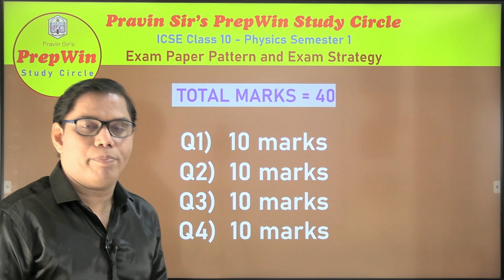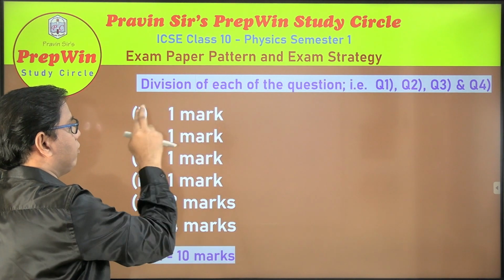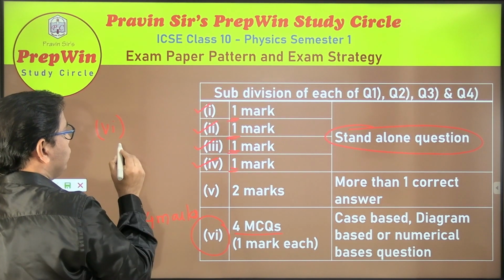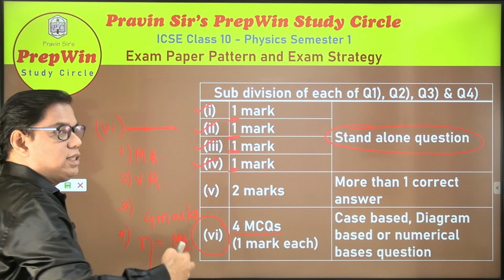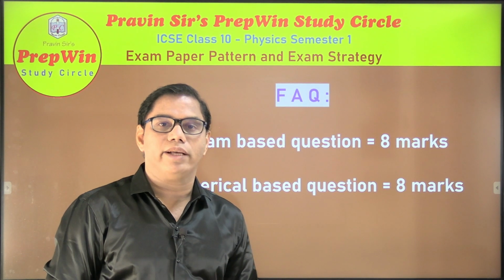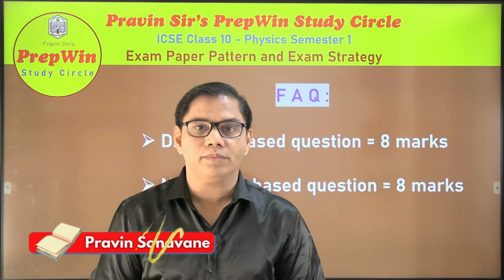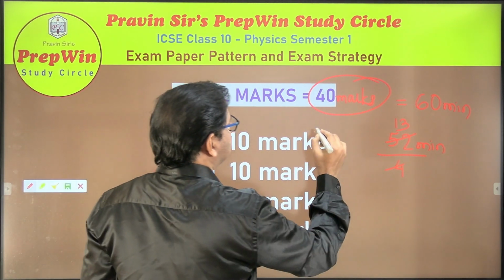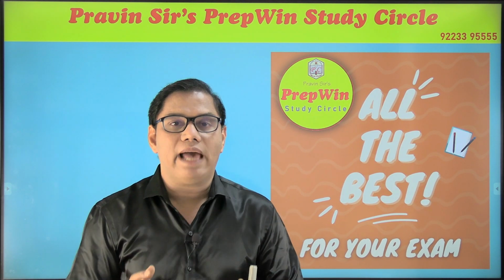Get 40/40 in Physics | Paper pattern and exam strategy | ICSE class 10 semester 1 | Physics 9 Dec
This is the educational video lecture about : How to score 40 out of 40 marks in Physics ICSE board examination, semester 1 to be held on 9 December 2021. The most important part in physics is to complete the entire paper in only 60 minutes or 1 hour. This video lecture is  strictly as per scope of syllabus. Watch this video to understand exam pattern and develop your exam strategy accordingly. Important notice on physics paper pattern and exam strategy for ICSE students studying in class 10 and appearing for semester 1 physics paper om 9 December 2021, Thursday.